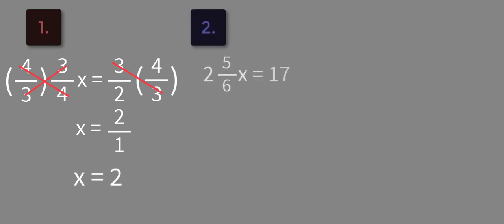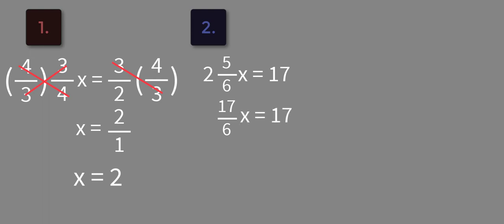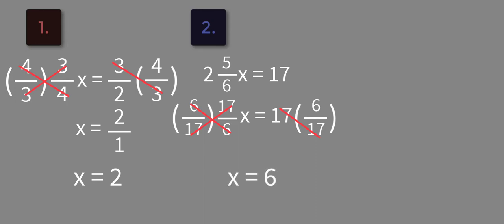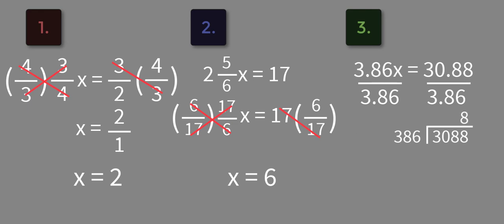2 1 CP